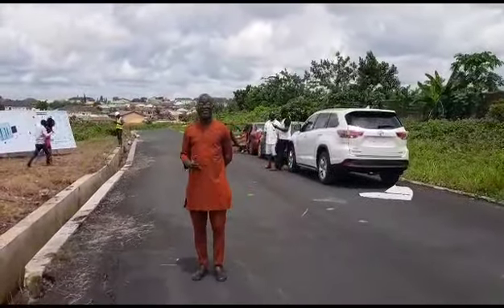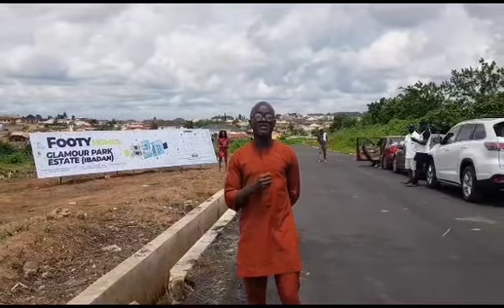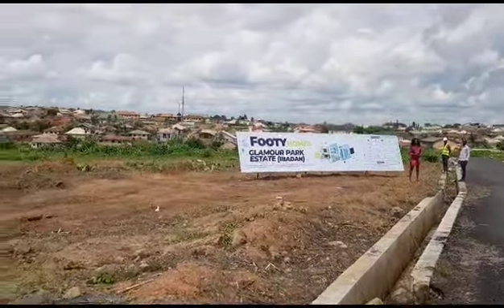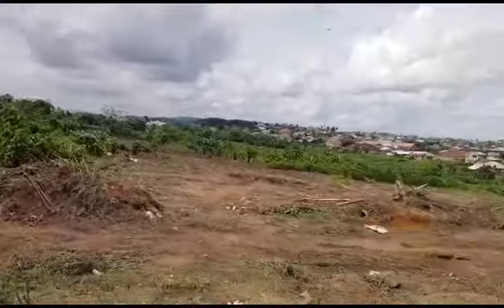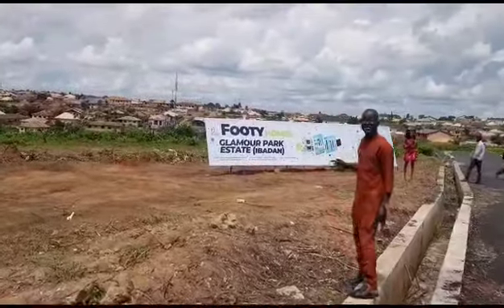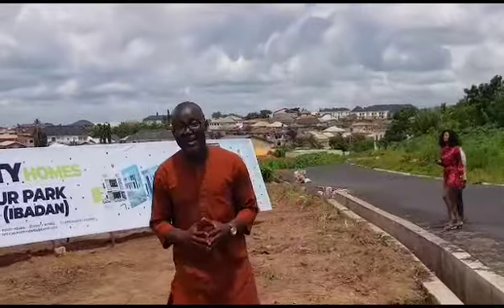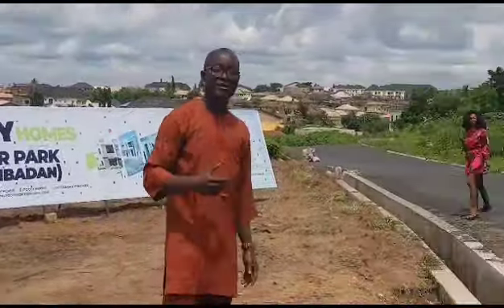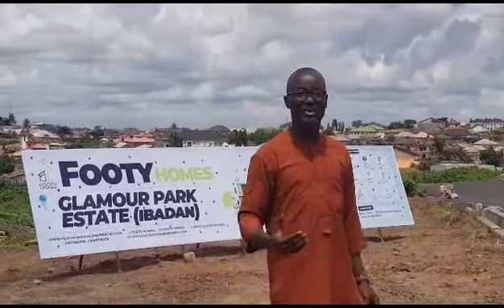Glamour Park Estate Ibadan 500sqm 13million 300sqm 7million 07038306592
‼️🥁🏡 *INTRODUCING GLAMOUR PARK ESTATE* 💥🔥🥂
    _*…Experience the ultimate Glamour Lifestyle_*

Have you ever imagined what redefining upscale living feels like? 🏡😁

Are you looking for an opportunity to grow your real estate portfolio or invest in a property that guarantees 100% returns in few months? 🥁🎊😁

Glamour Park Estate guarantees these unique experiences and more as it is set to provide all you need either as a home seeker or real estate investor looking forward to generate income.💰💵🔔

Here, you are set to discover a new standard of excellence and maximize your investment in no time.

_*TITLE: Red Copy Survey and C of O inview

_*LOCATION: Lead City University 2nd gate by toll gate Ibadan

✅500SQM  Actual Price  ~N15million~
✅ 500SQM Pre launch Price  *N13million*

 *Landmark* :
Oriental Foods Industry
Eagle Flour
British American Tobacco
Lead City University

 *Estate Feature:*
Smart Street lights
Smart Gated house
Central borehole system
Covered Drainage
Recreational Center
Fire Alarm and Smoked detector
24hours Electricity plus inverter and solar system
Service Security

Initial deposit is *3million naira* and you can spread payment up to 0 to 6month